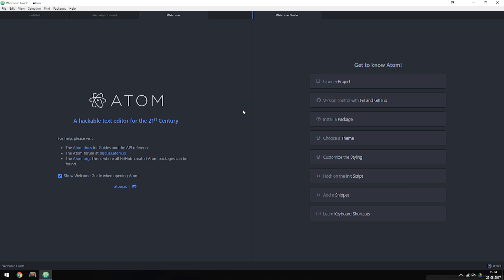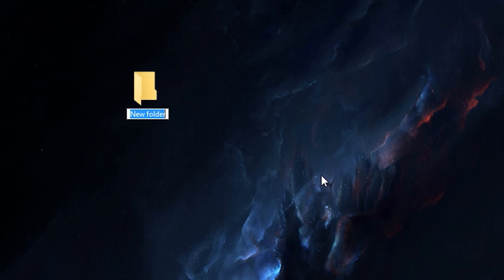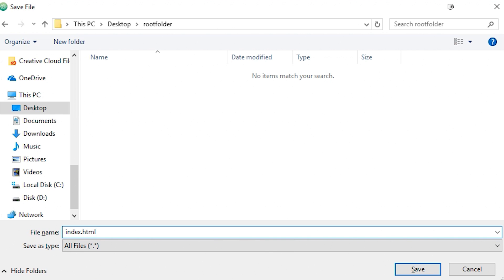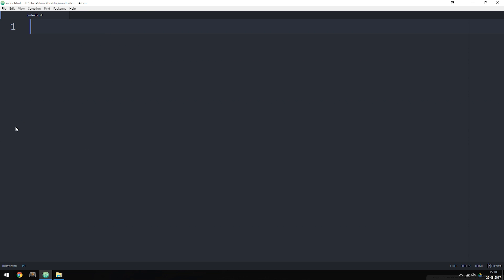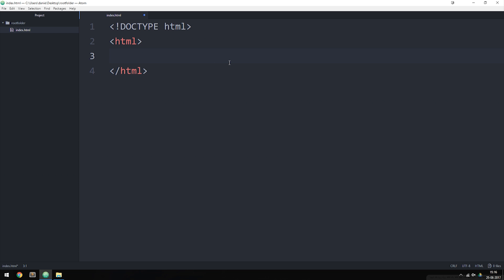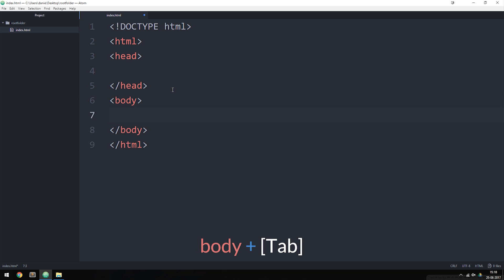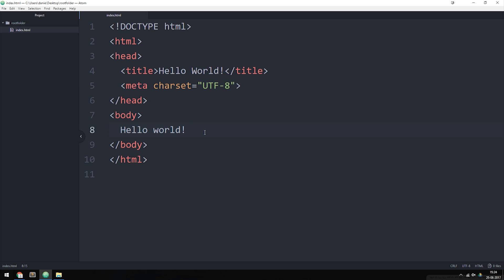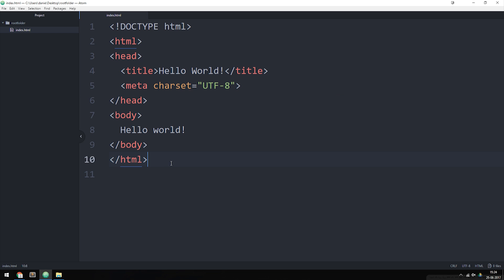2: Let's Create Our First HTML Project | Learn HTML and CSS | Learn HTML & CSS Full Course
Let's create our first HTML project and document - Learn HTML and CSS. In this HTML tutorial, we will be getting started with HTML, and create an HTML document which will end up becoming our front page. The front page will be set up using HTML5, and will be the file we use in this course for most of our lessons.